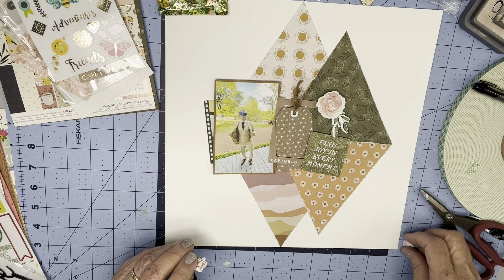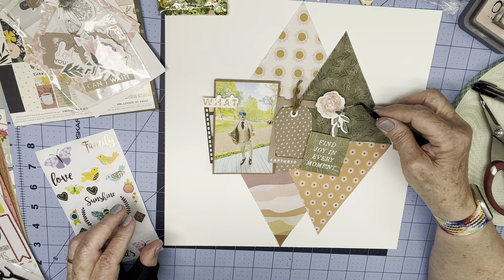What What? || Stash Dive Tuesday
There's quite a variety of "stuff" from my stash here -- older "stuff", newer "stuff", known designers and unknown designers -- some from last month's Scrap Backwards kit, some from this month's and a fair number of things I picked up from the floor or a remote part of my table as I was cleaning up!  And the design is a bonus sketch in the Scrap A Sketch Seasons event hosted by Lisa Sikorski.

As you will see here I'm struggling with pain in my thumb joint and under advice NOT to do fine detailed work like scrapping unless I want the pain to increase.  I'm finding ways to adapt my process to lessen the stress on that joint and I'll slow down a bit in the pace of my scrappiness.  I had intended to do May I Scraplift You and LOAD together this month doing daily videos.  Well, that's not gonna happen!  I will do LOAD in combination with other challenges and Shannon and I are doing MISY for our Challenge Accepted! series every Thursday.